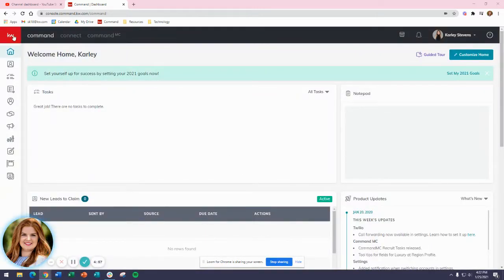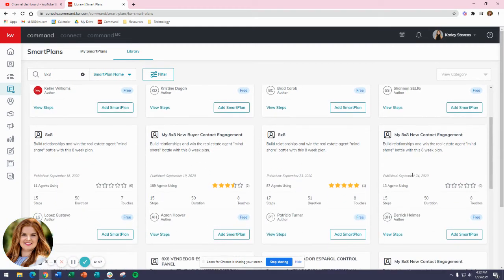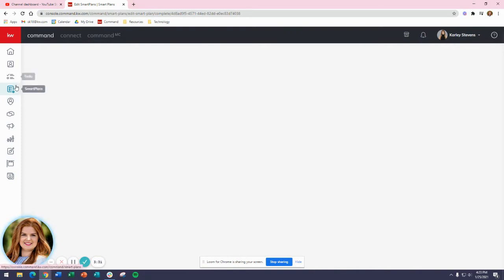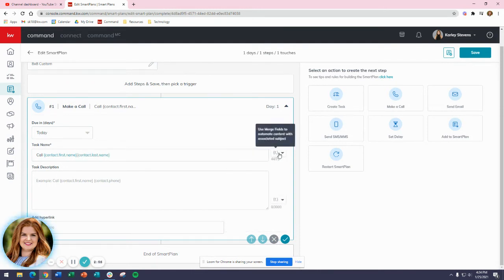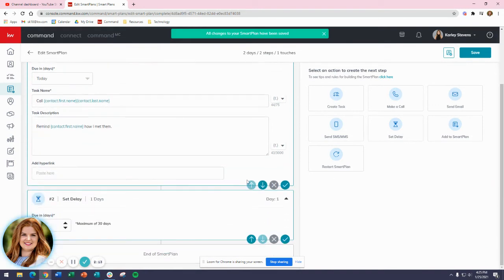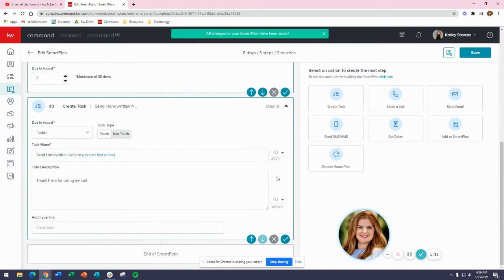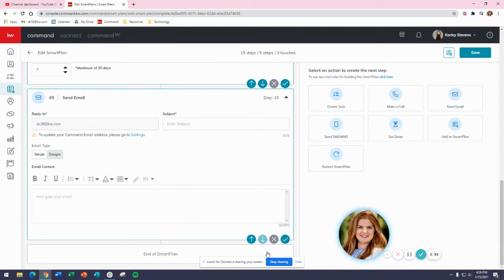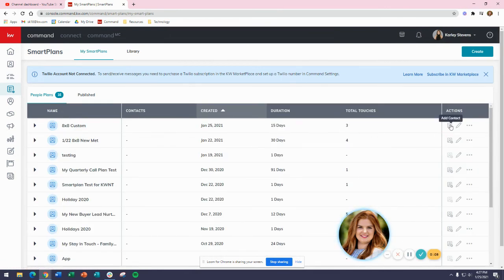Custom Smartplan to Automate 8x8 or 36-Touch